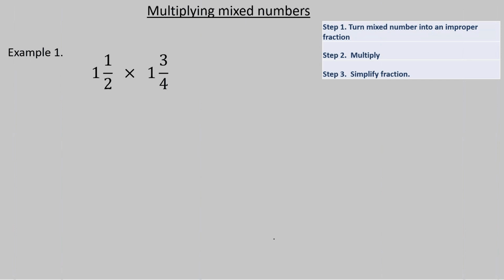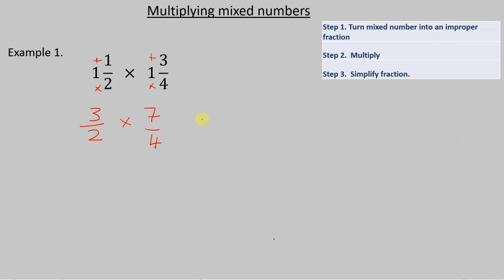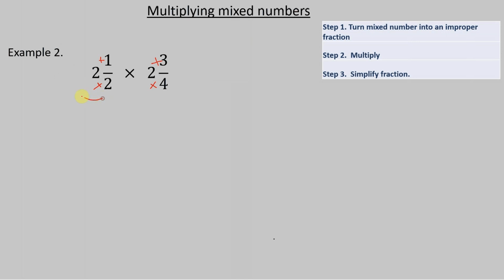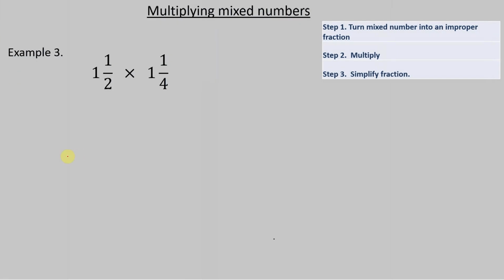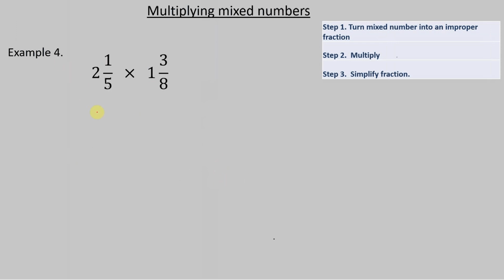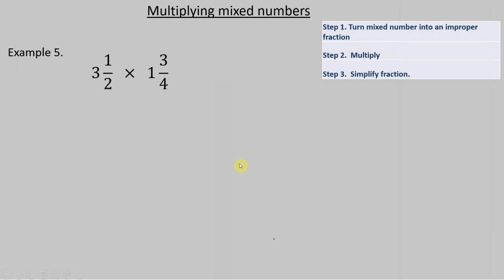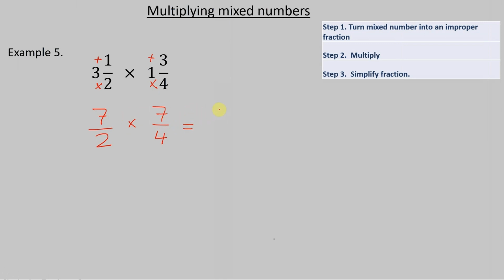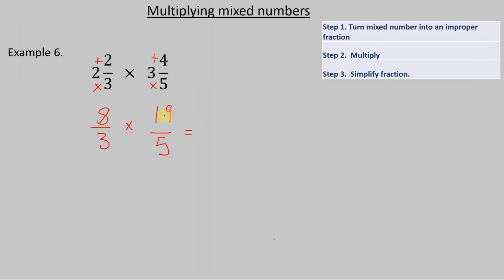Multiplying Mixed Numbers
Lesson on how to multiply mixed numbers